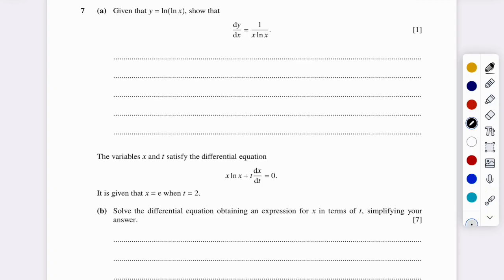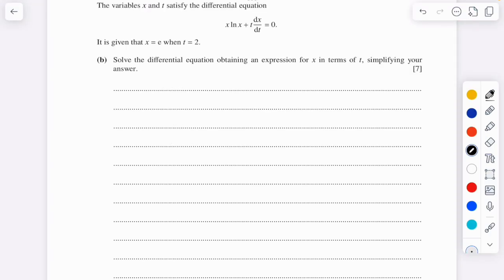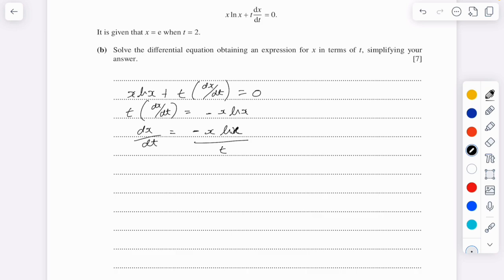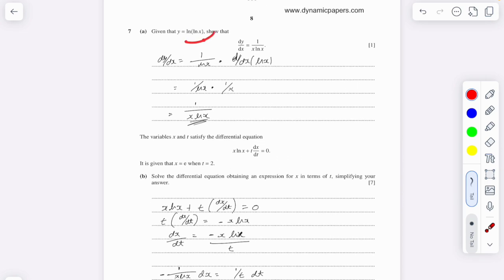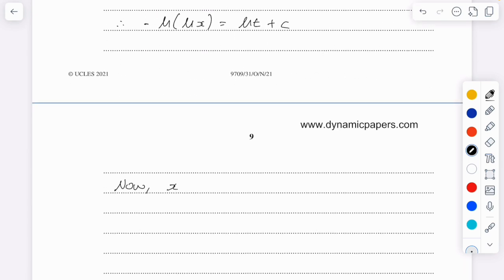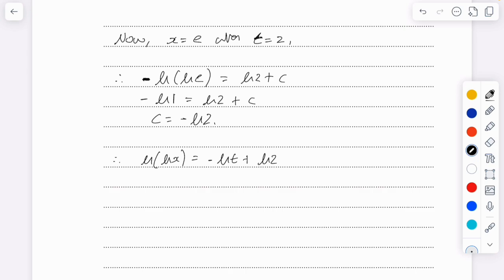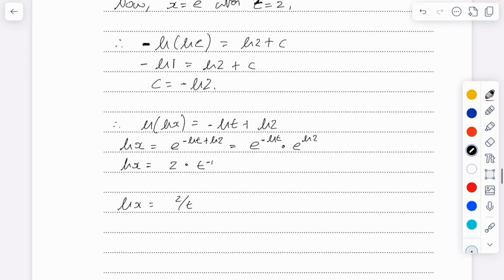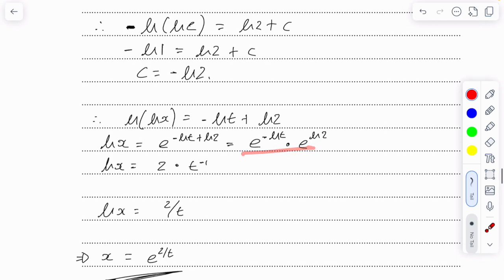Hard Differential Equation Question | Question 7 | CIE Mathematics 9709 | Oct/Nov 2021 Paper 31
Here we take a look at the differential equation question (Question 7) for the Oct/Nov 2021 Paper 31.

Spaces are now closed for the free place offer on the QuickMaths platform, but as we grow as a channel we'll eventually open up spaces again. In the meantime, sign up at the link below to get access to the newsletter so you can get quick access to it once it becomes live.